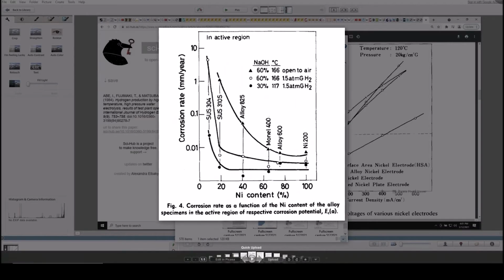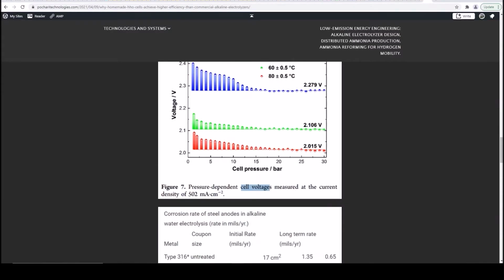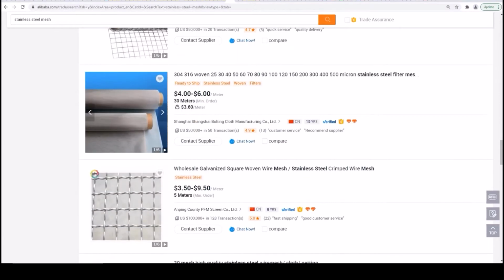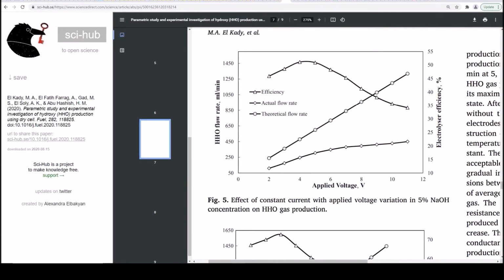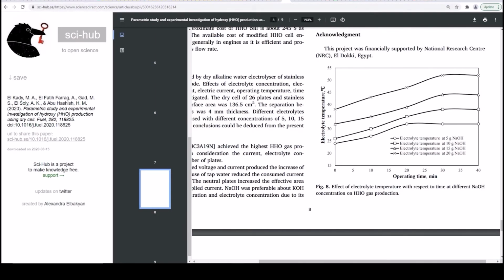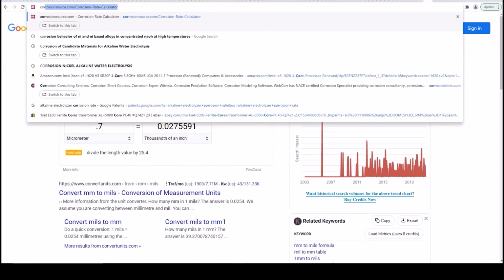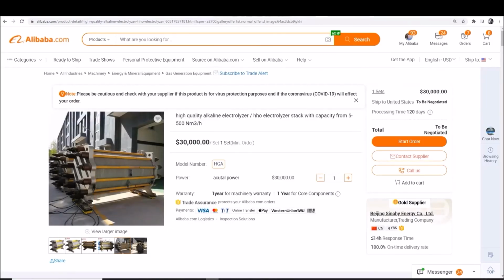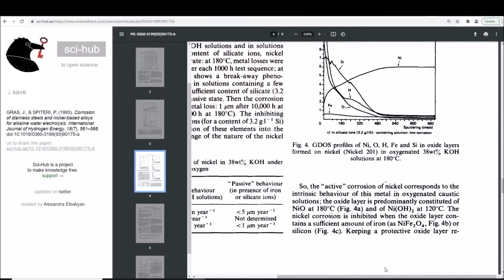Manufacturing alkaline electrolyzers for $30/kW using commercial off the shelf components.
Alkaline electrolyzer technology is ripe for dramatic cost reduction. Current alkaline electrolyzer technology is excessively expensive beyond what material costs would predict, mainly due to very small production volumes, a noncompetitive market with a small number of big players, and relatively little use of COTS (commercial off the shelf) methodology of cost reduction.